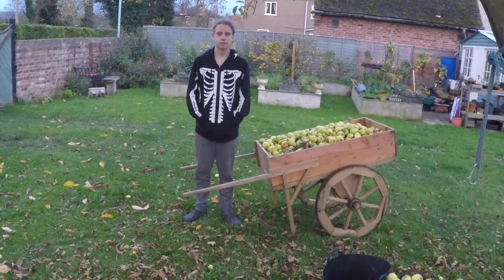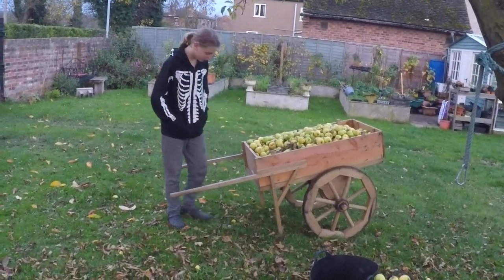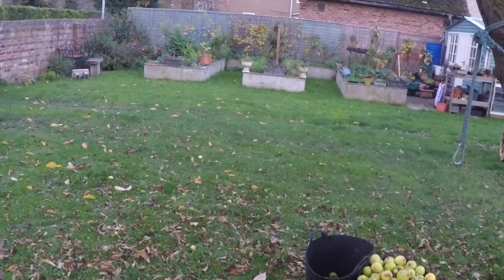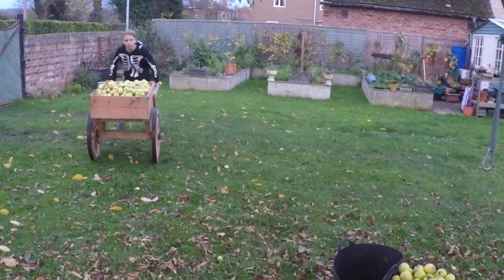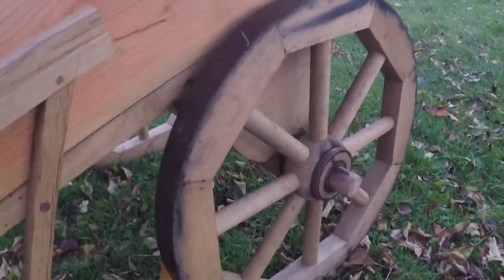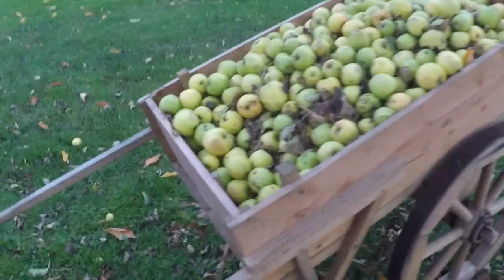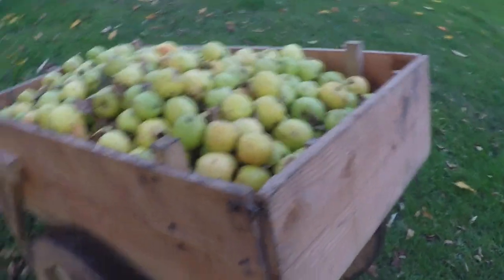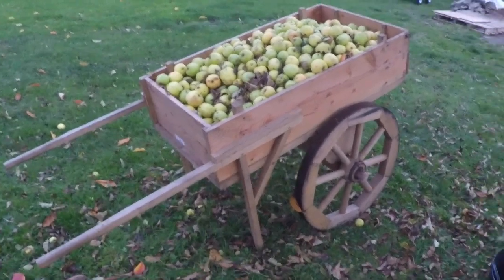History in the Making: handcart